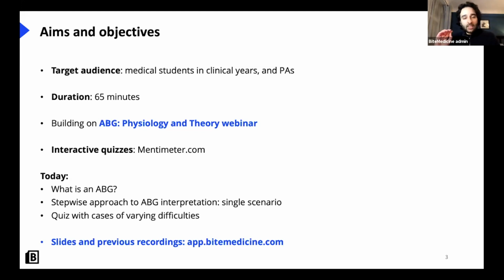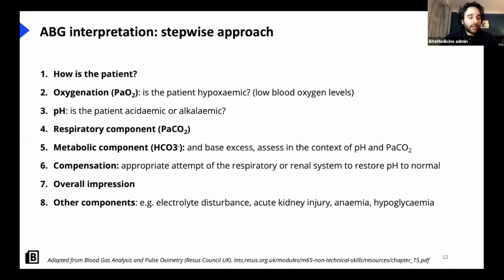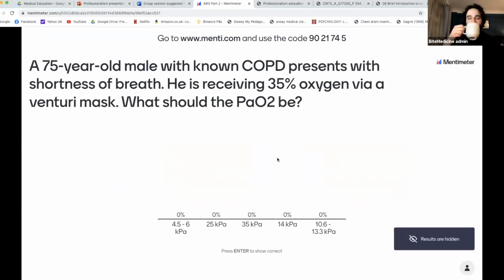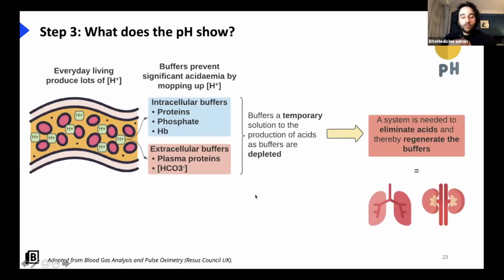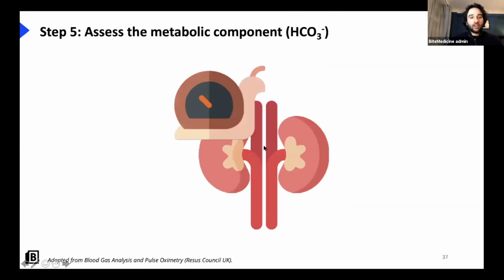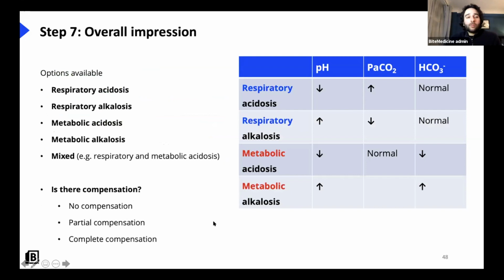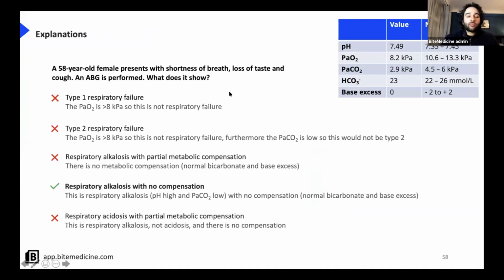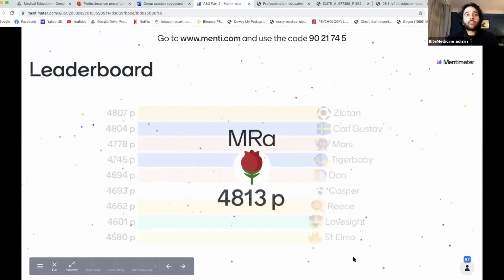ABGs: Interpretation (case-based discussion and theory)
We covers cases and the interpretation of ABG.